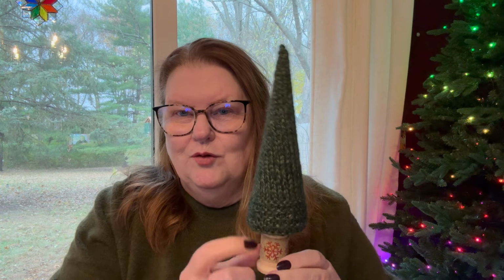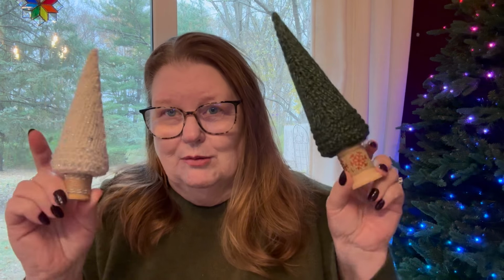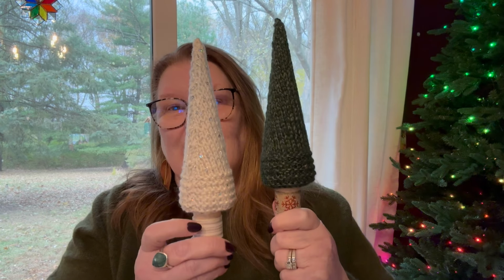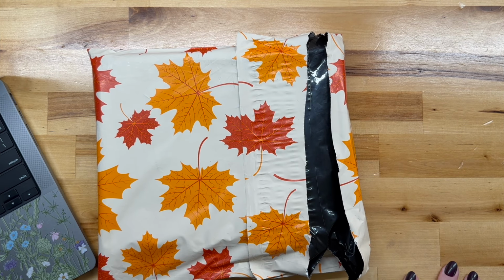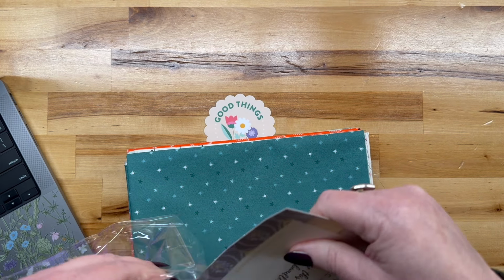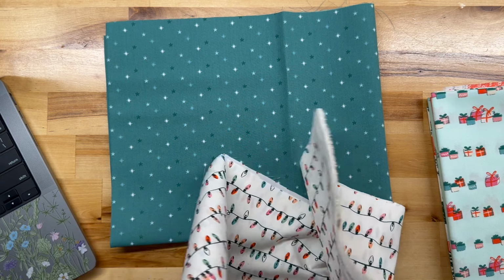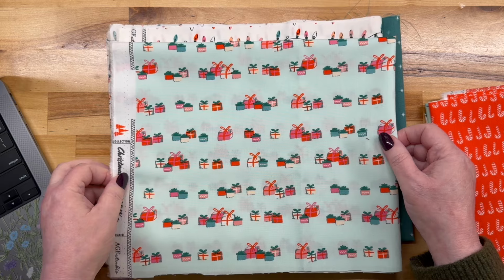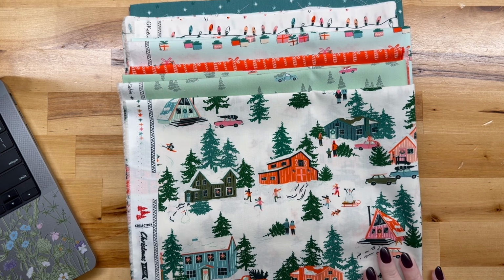New Subscription Box from SUNNY PATH FABRICS!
Just found a new stash building subscription service via Etsy that offers half yard cuts of super soft AGF!

Send me an ornament!
Holly Schmidt
6260 E Riverside Blvd #203

Amazon Store

Sewers Club codes:
Holly12 will get you $12 off your first Project Box
Holly30 discounts your first Stash Builder box by 30%